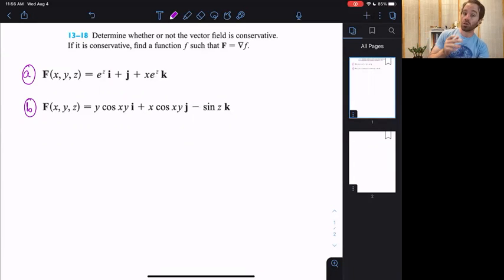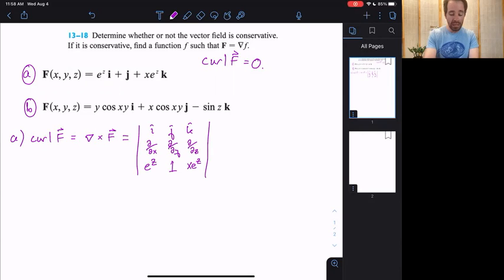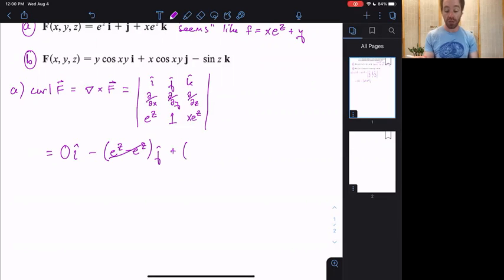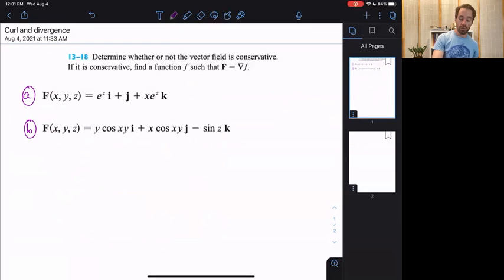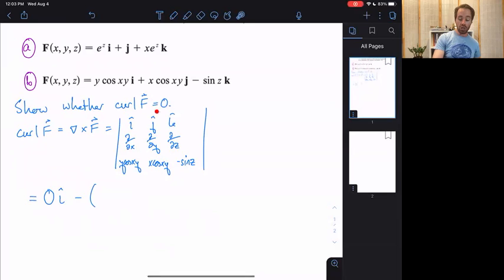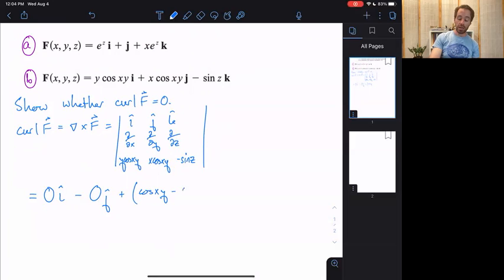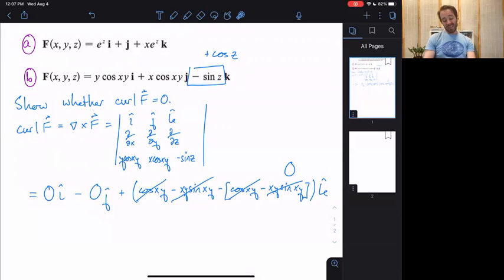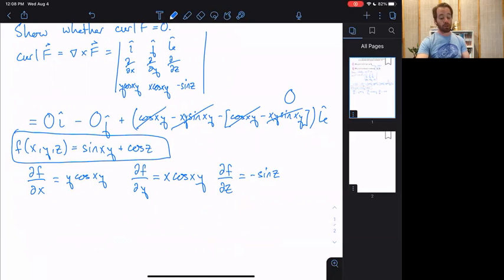Needham Multivariable Calculus: Using Curl to Determine Conservative Vector Fields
In the two-variable case, it was possible to determine whether a vector field was conservative by essentially checking equality of mixed partials: since F being conservative would mean that P and Q were already the first partials of a scalar function (P = ∂f/∂x, Q = ∂f/∂y), differentiating again with respect to the *other* variable meant that you could check to see whether the mixed partials were equal. In the three-variable case, the condition to check isn't as simple as that: you need to verify that the curl of the vector field is zero. In these problems, we also go through a more intuitive, heuristic method for finding the potential function that doesn't depend on taking integrals. As long as you can justify your answer, don't feel like you need to jump through stupid hoops!